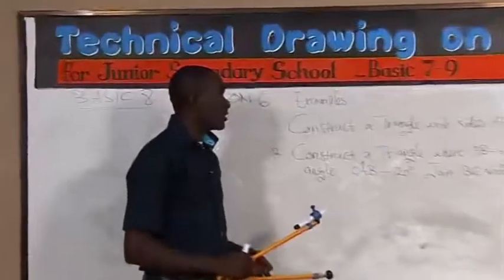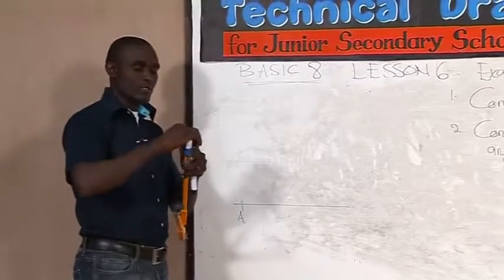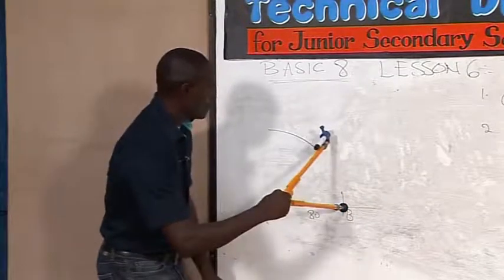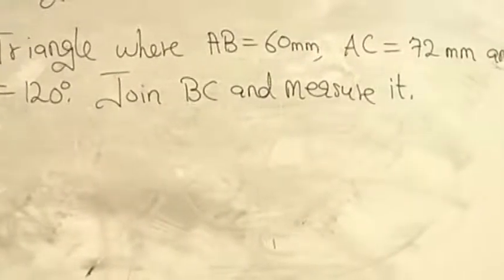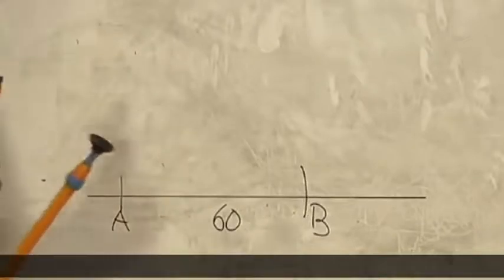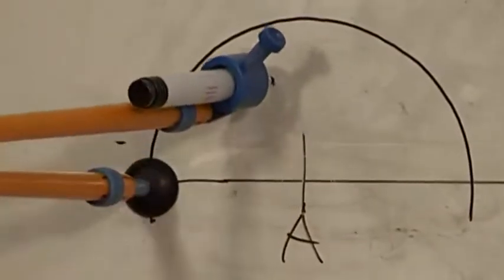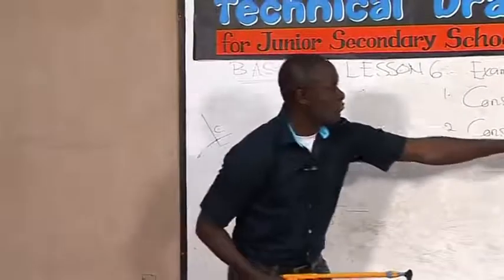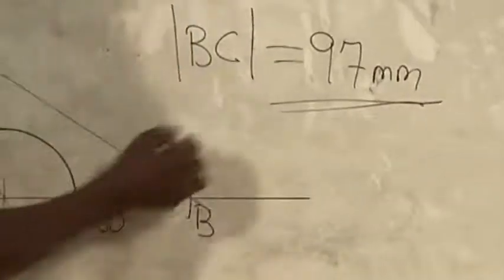Constructing a Scalene Triangle